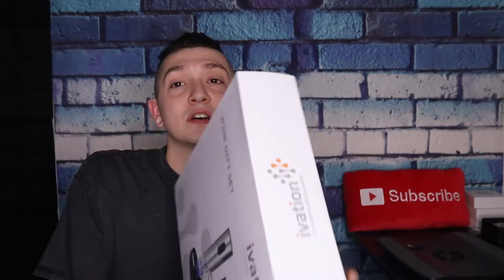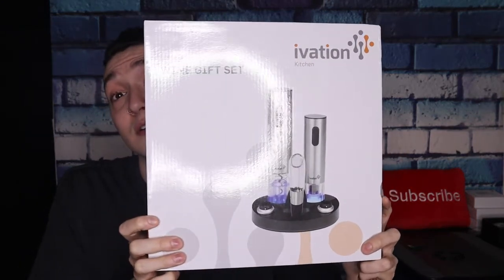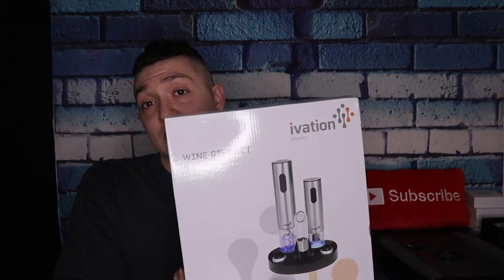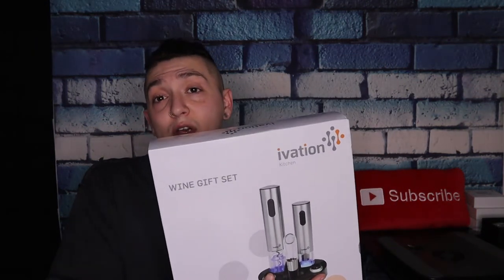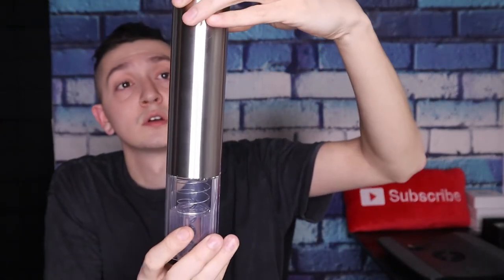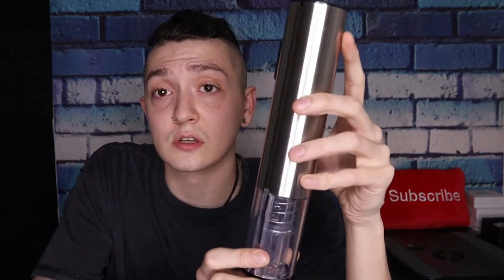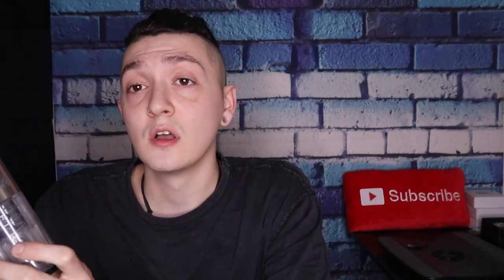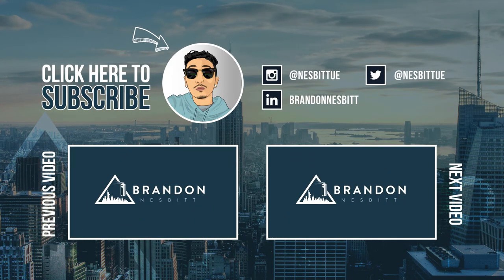Ivation Stainless Steel Electric Modern Wine Gift Set Unboxing & Review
In this video, I unbox the very fancy Ivation wine bottle opener. If your a wine lover or know a wine lover this one is for you.

𝗟𝗜𝗡𝗞 𝗔𝗦 𝗣𝗥𝗢𝗠𝗜𝗦𝗘𝗗 :𝗗

𝗠𝗬 𝗘𝗦𝗦𝗘𝗡𝗧𝗜𝗔𝗟𝗦:
▲ Portable Charging Bank
▲ Water Bottle(Brita)
▲ Slim Wallet(Buffway)
▲ Wireless Charging Compatible Case

𝗠𝗔𝗜𝗡 𝗚𝗘𝗔𝗥
▲ Camera (EOS M50)
▲ Microphone (Deity)

𝗗𝗘𝗦𝗞/𝗖𝗢𝗠𝗣𝗨𝗧𝗘𝗥 𝗚𝗘𝗔𝗥
▲ Office Desk
▲ MacBook Pro
▲ Tech Bag